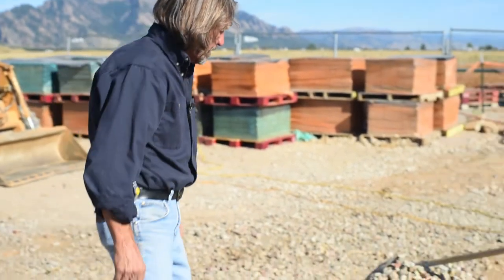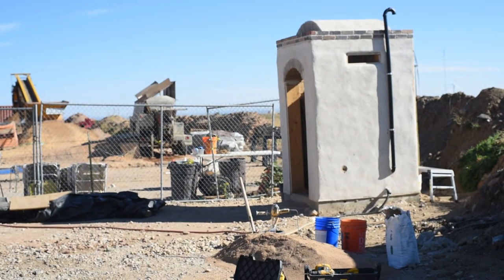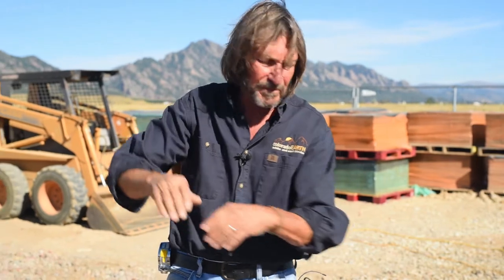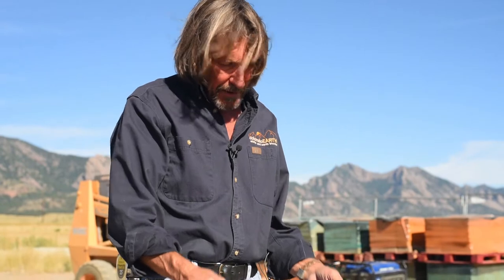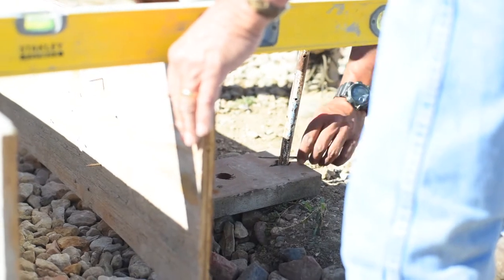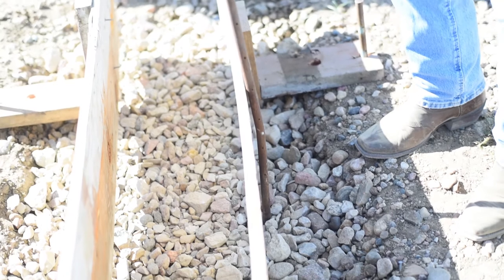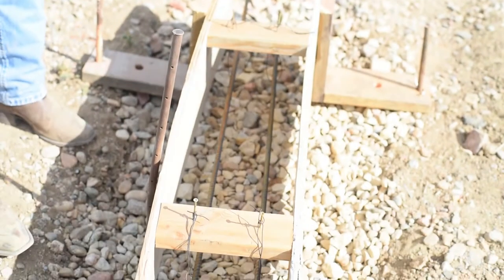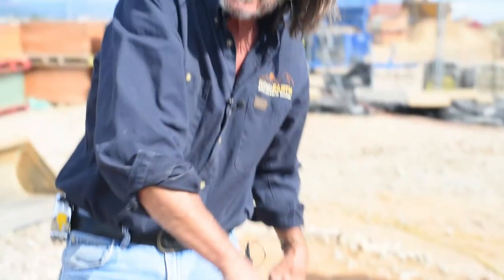Part 3 - Constructing a Compacted Gravel or Rubble Trench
One of the easiest foundations to build is a gravel foundation.  It is a desirable foundation type due to the fact that it substantially reduces cost, time, labor and the need for cement and rebar.  All foundations needs to address drainage and an even load distribution, which can certainly be achieved with a gravel foundation.
Frank Lloyd Wright was a fan of the rubble or gravel-trench foundation, however it has largely been ignored by conventional builders, who opt for the conventional poured-concrete monolithic foundations.
In this video, we will discuss how to construct the rubble-trench that is capped with a poured-concrete grade beam.